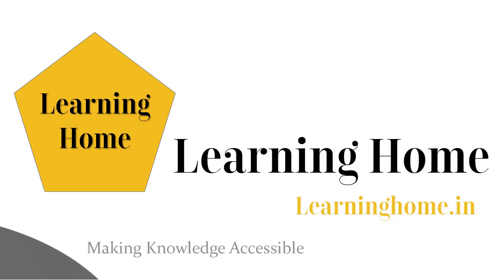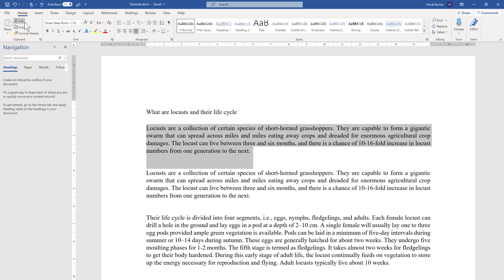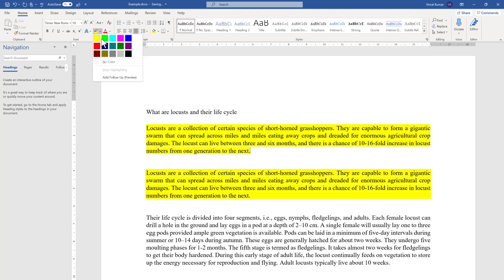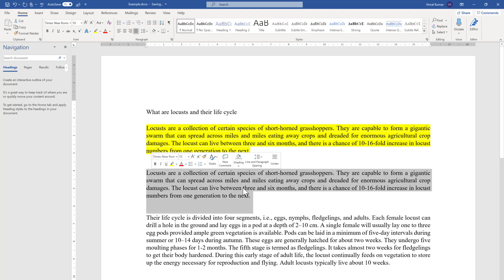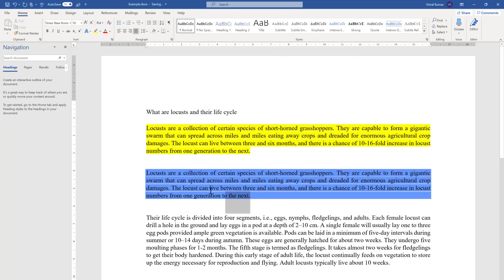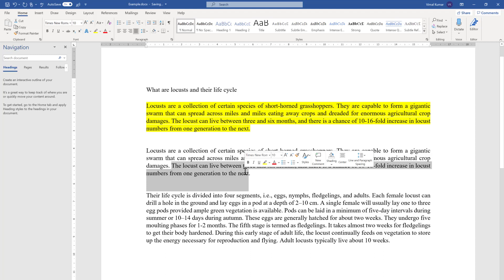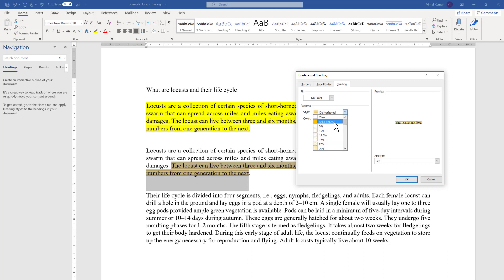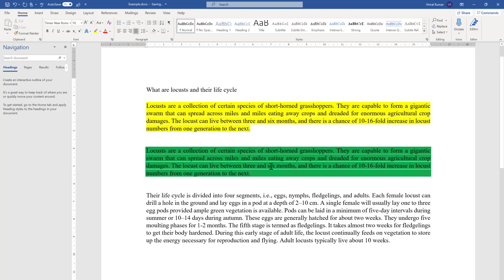Highlight and shading in MS word 2019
This is an educational video in demonstrating Highlight and shading in MS word 2019.  Discussion is done in Microsoft 365 or Word 2019. Topics are summarized as follows:

00:00 Introduction
00:50 Difference between shading and text highlight option
02:30 Shading of text and paragraph option
03:50 Custom Color Shading
05:25 Pattern shading of text and paragraph
08:10 Conclusion

Difference between shading and text highlight option

It covers the difference between shading and text highlight options in Word 2019.

Shading of text and paragraph option
It covers the following topics:

How do you shade text in word?
How do you shade paragraph in word?
Highlight and shading in word 2019
How to remove the shade from a word document

Hexa Code in Word 2019
RGB Code in Word 2019
 HSL code in Word 2019
Theme Color, Custom Colour,

Pattern shading of text and paragraph

pattern shading in word
pattern shading of paragraph in word
pattern shading of text in word